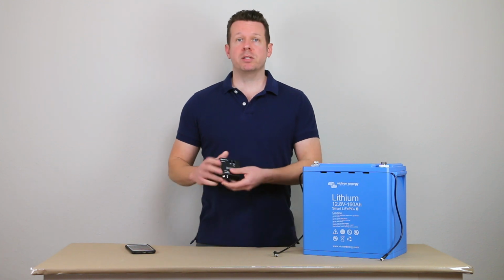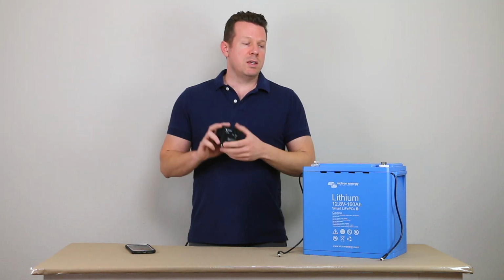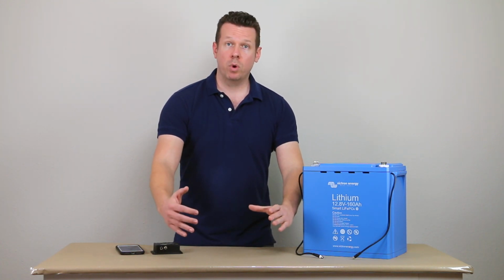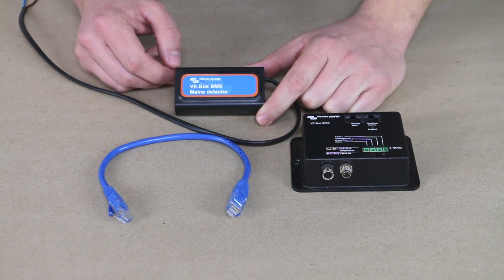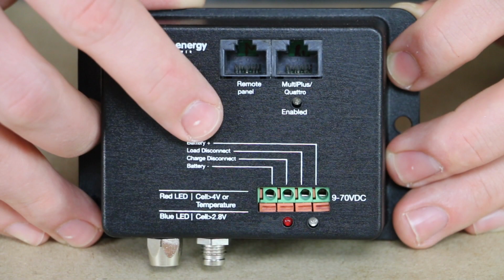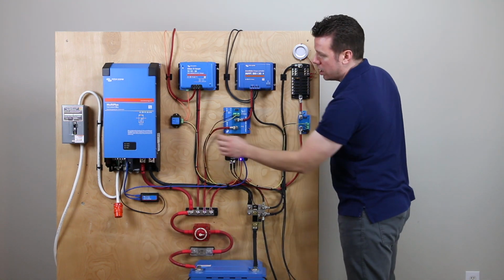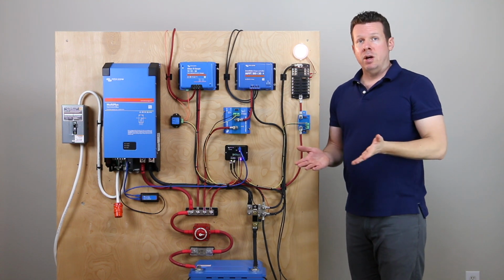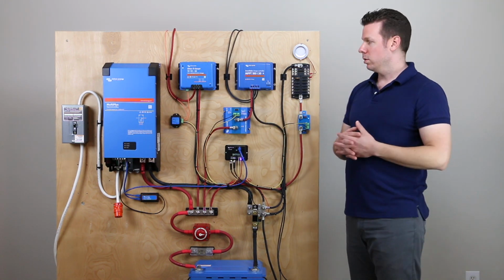The Victron Smart Lithium Battery & VE.Bus BMS - Explained and Installed!